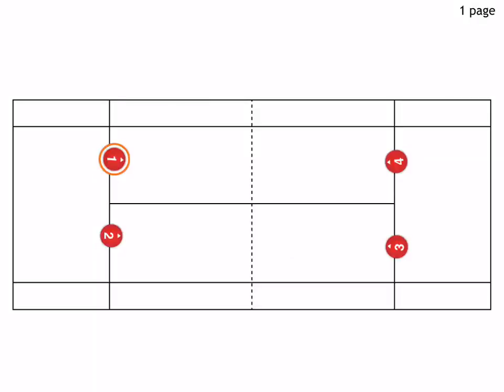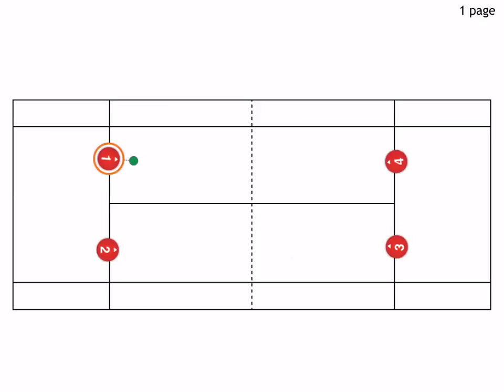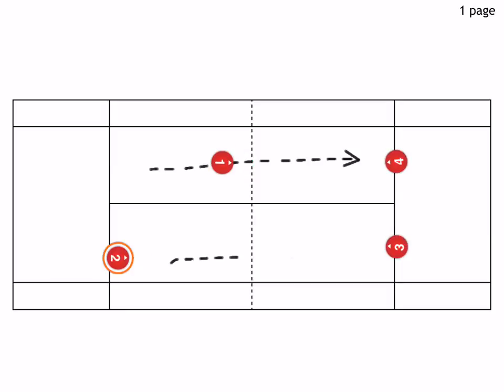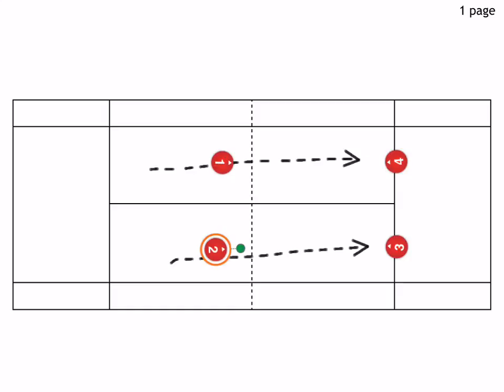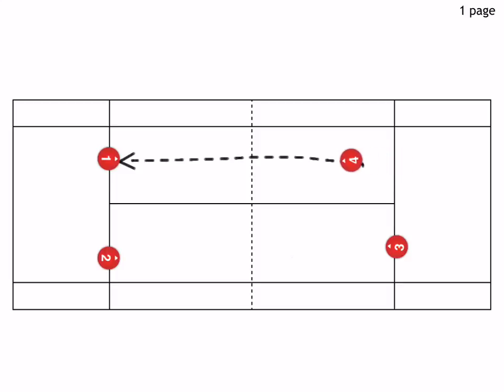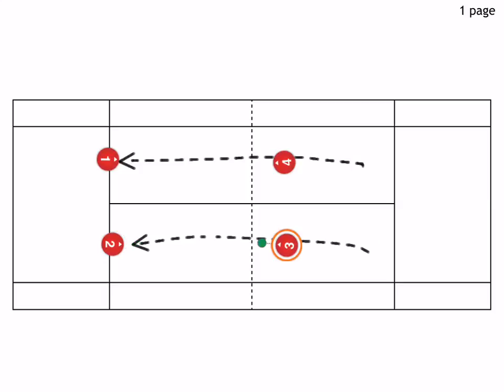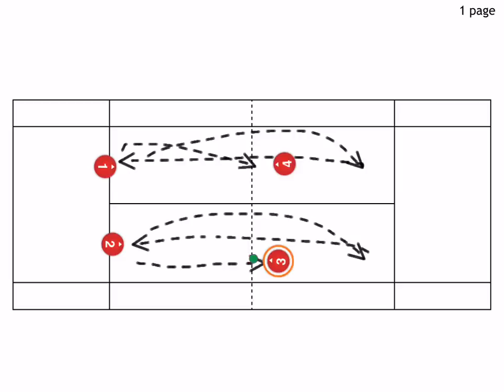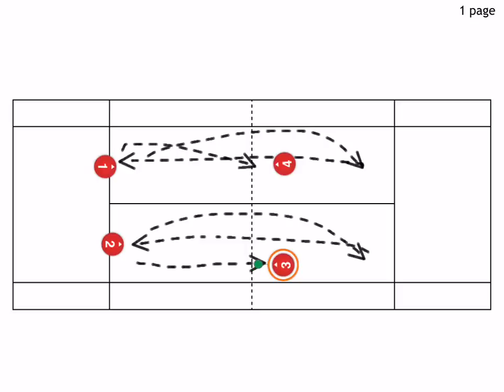Footwork Drills In Tennis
Discover how to move around faster and view our tennis footwork drills to build your dynamic stability, movement and agility.